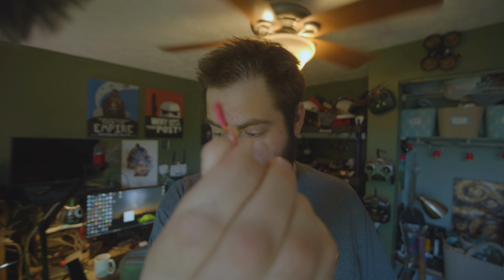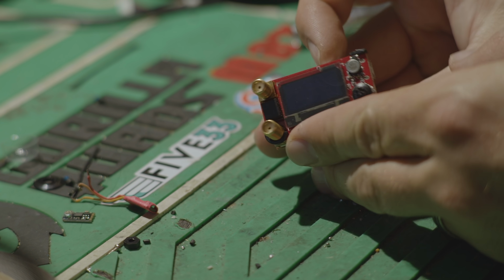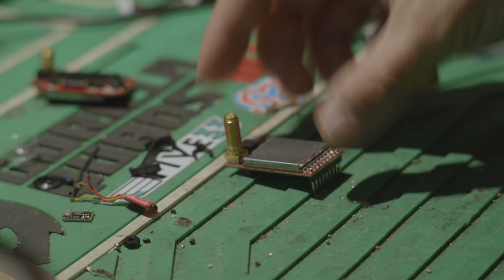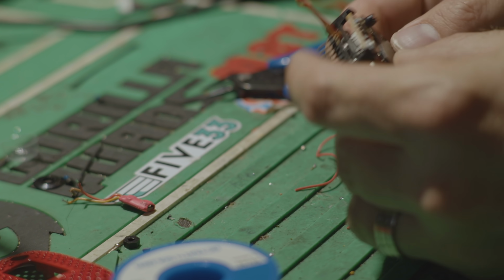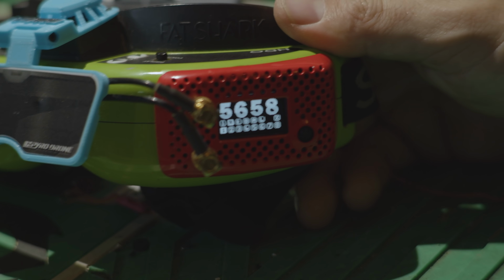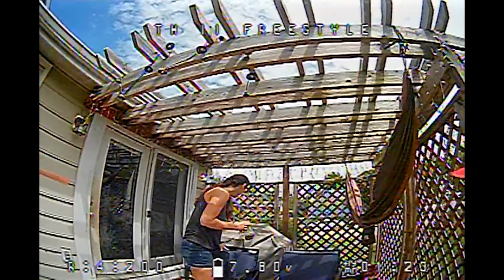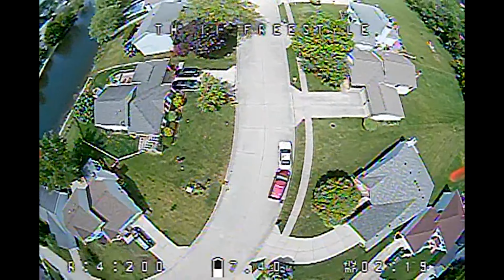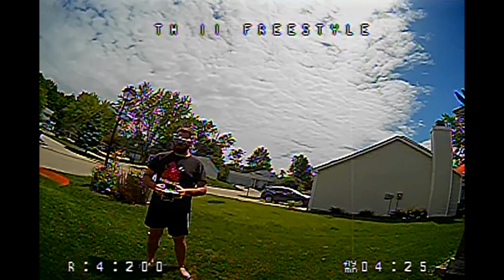Everyone should do this goggle mod!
Ever think about how useless DVR audio is? Well.. it is, but by doing this quick little mod, you can get ambient audio from around you while you're recording DVR - this allows you to be able to have your voice or what's happening around you over top of your DVR and it's amazing!